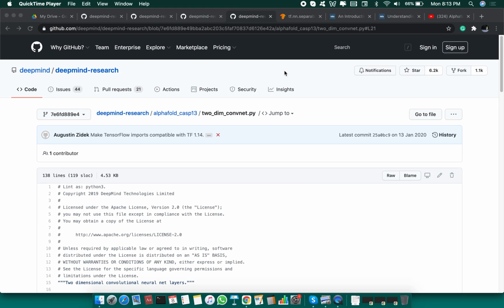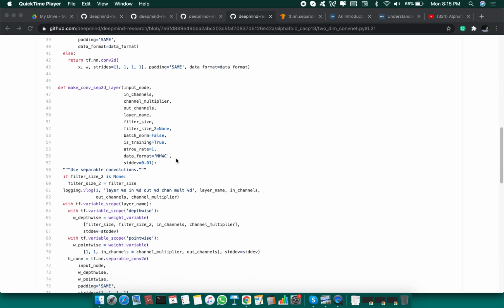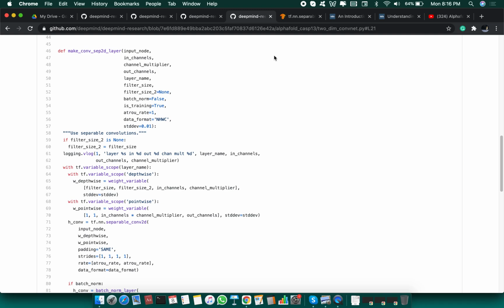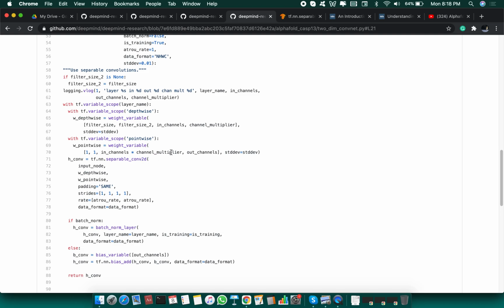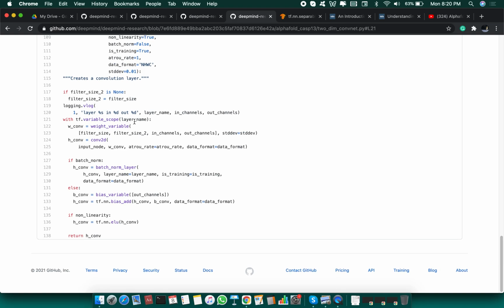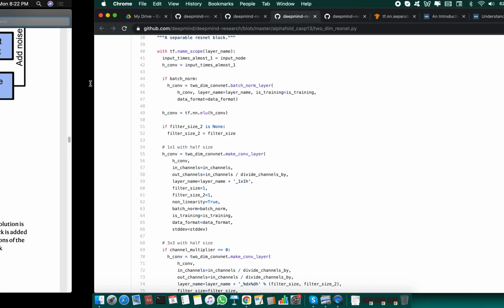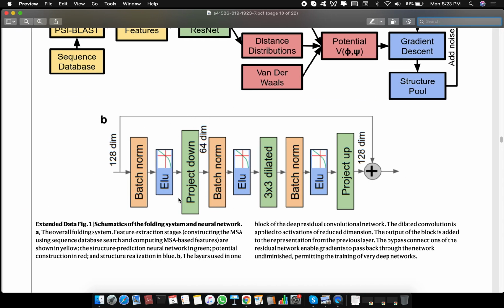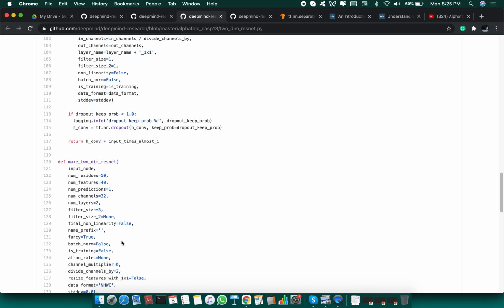AlphaFold Convnet and Resnet